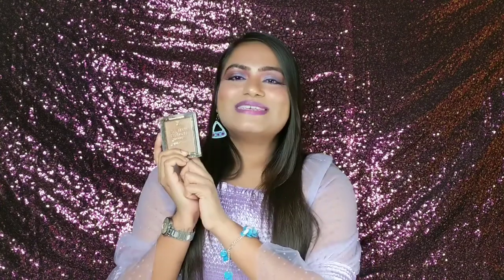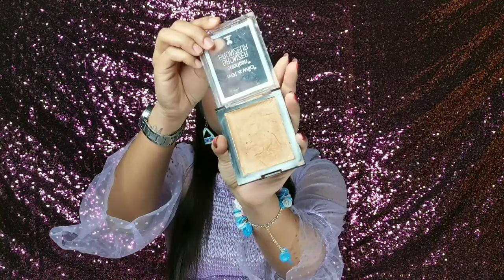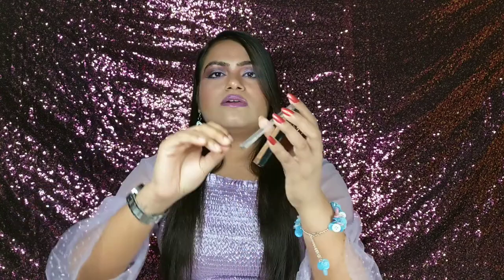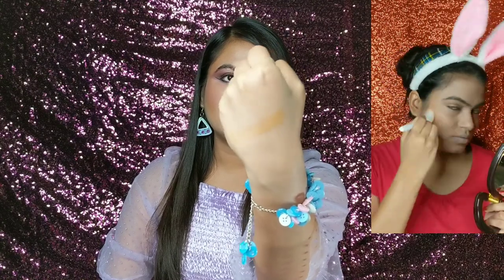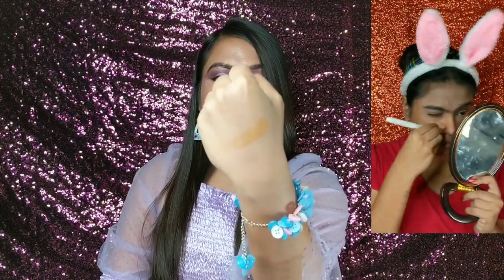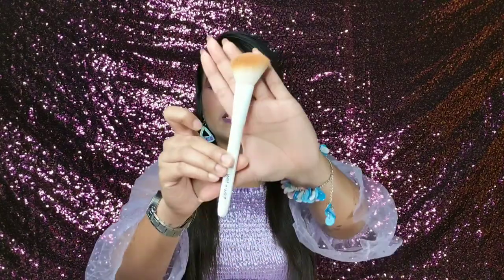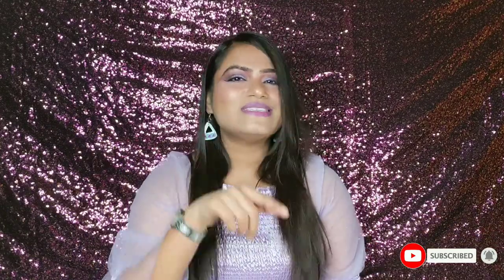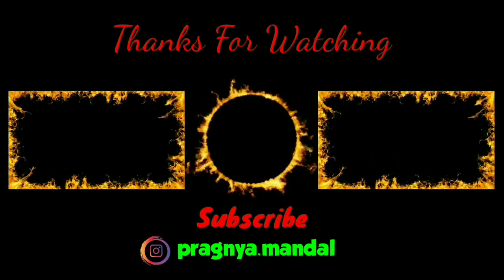Wet n Wild Color Icon Bronzer - What Shady Beaches I Honest Review & Demo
Hey Everyone,
In today's video I am sharing my honest opinion about this Wet n Wild Color Icon Bronzer - What Shady Beaches. Watch the video to know if I like it or not.

Product Link:
Wet n Wild Color Icon Bronzer - What Shady Beaches

XOXO
Pragnya

wet n wild colour icon bronzer,